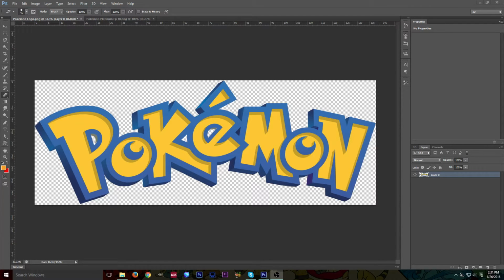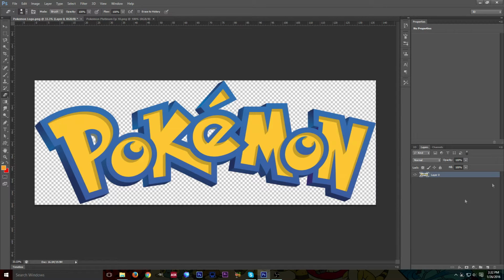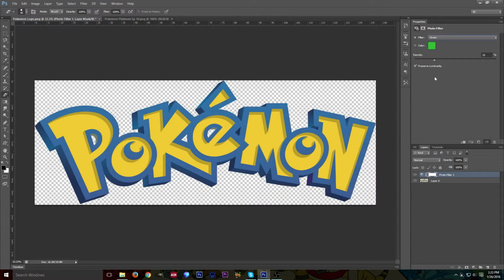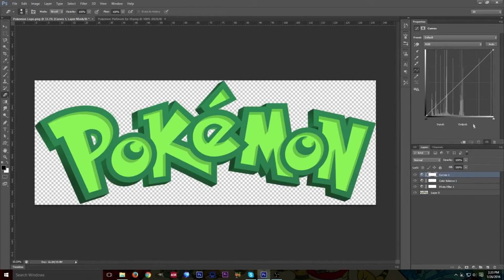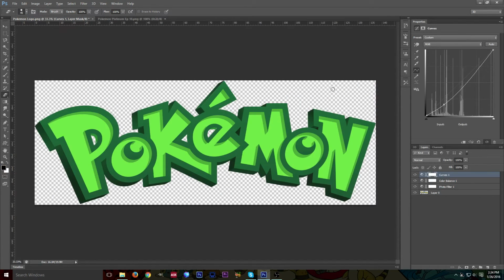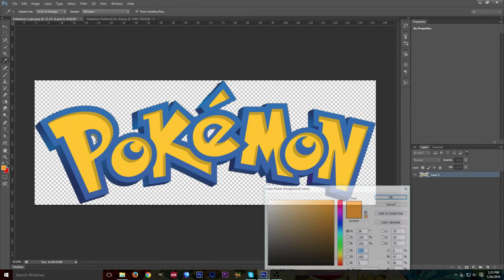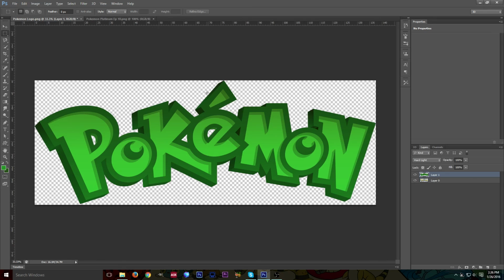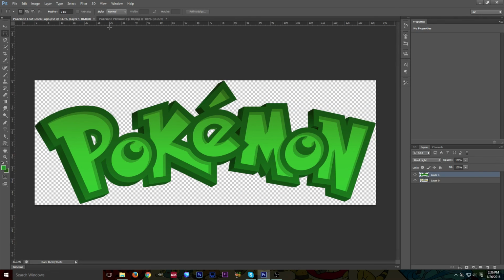How to make Pokemon Thumbnails/Layouts Part 1!!!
This is going to be the first part on how to make Pokemon Thumbnails and layouts!
►WANA GET PARTNERED ON UTUBE? CLICK HERE AND BE GAURENTEED!!!
Artist: Jim Yosef and Starlyte
Availabe on Nintey9Lives